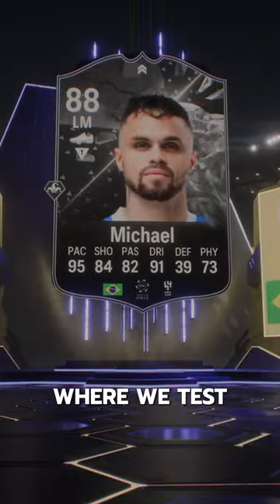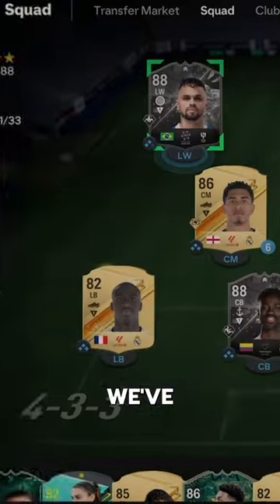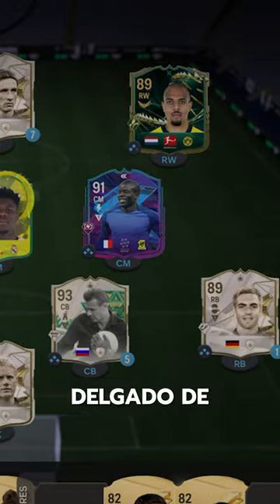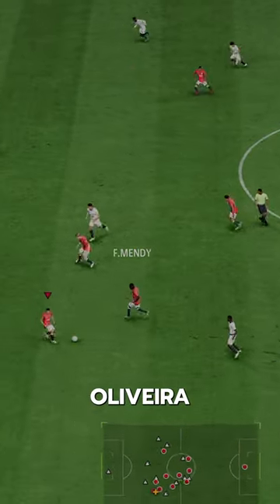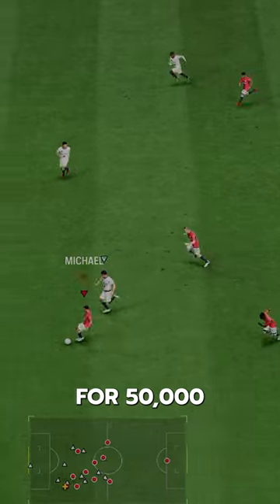Showdown Michael SBC Player Review! / Baller or Bust!?